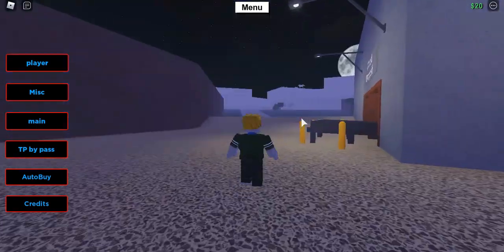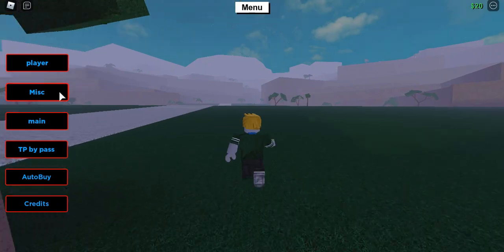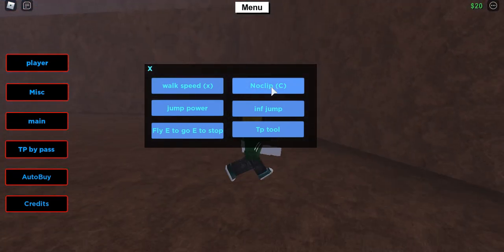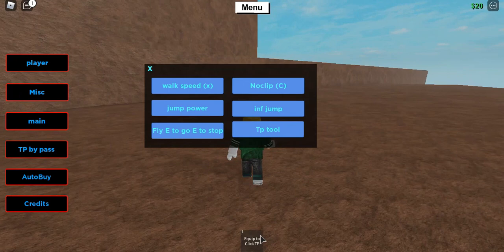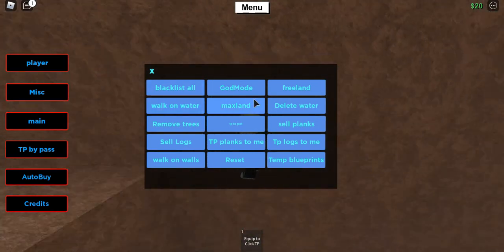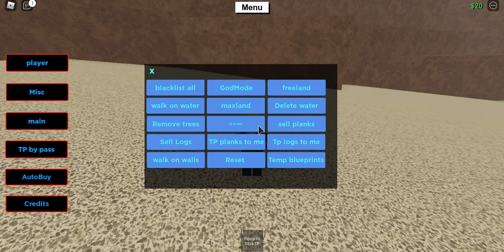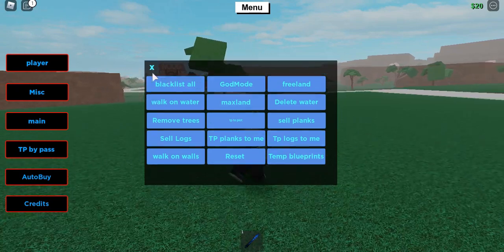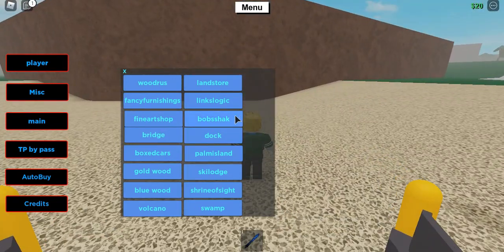EPIC EXODUS GUI OUT NOW FOR LUMBER TYCOON 2 ROBLOX (TONS OF FEATURES AND MORE)